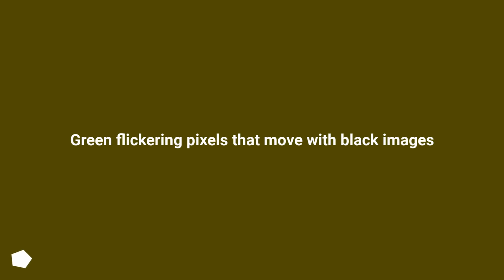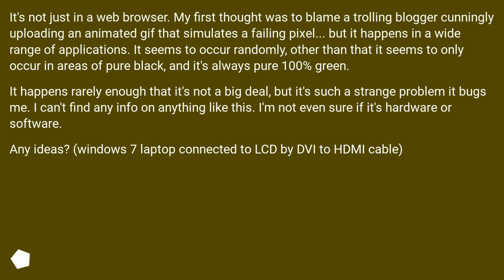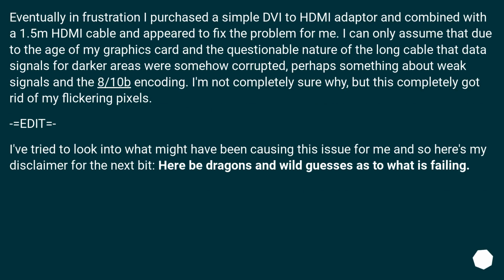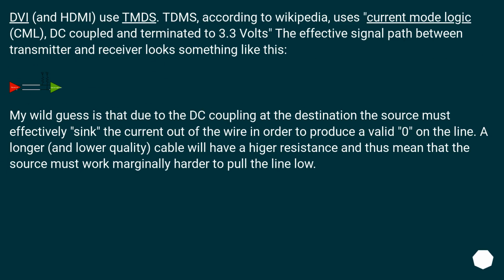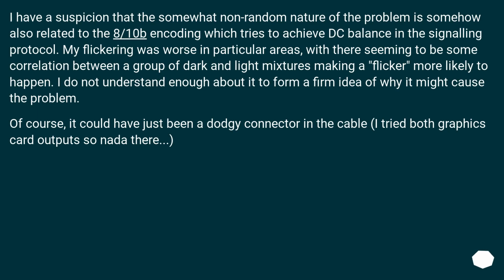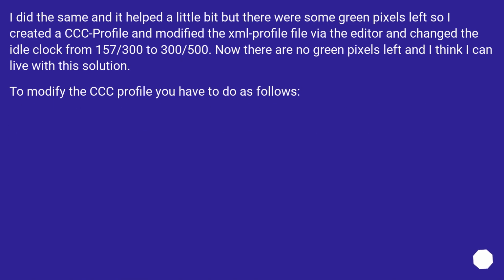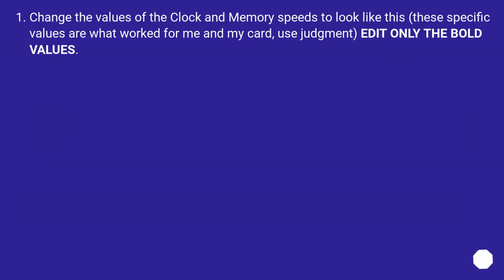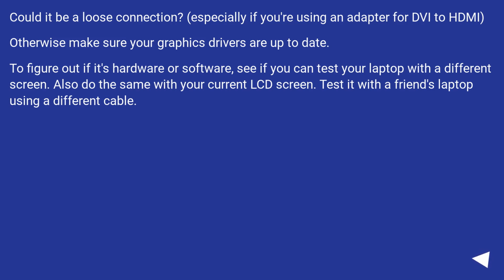Green flickering pixels that move with black images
Chapters
00:00 Question
01:33 Accepted answer (Score 21)
05:13 Answer 2 (Score 6)
08:07 Answer 3 (Score 4)
08:41 Answer 4 (Score 2)
09:06 Thank you